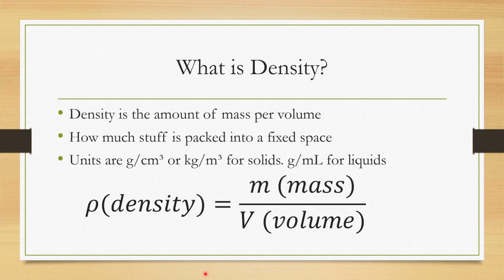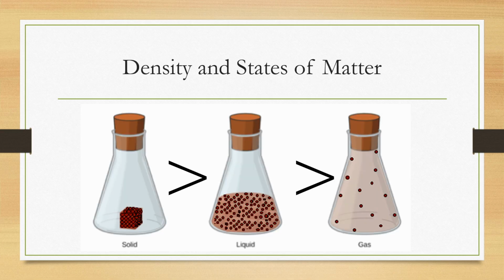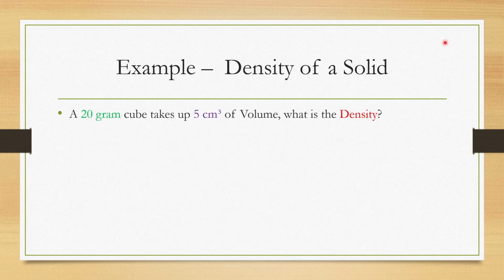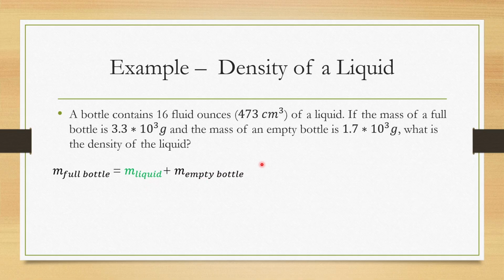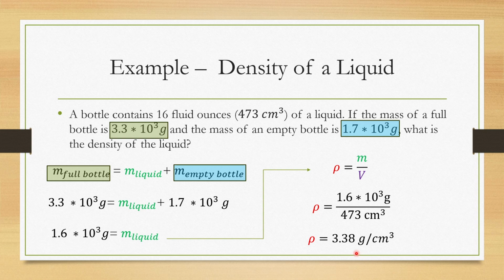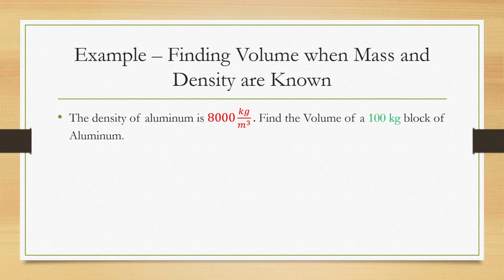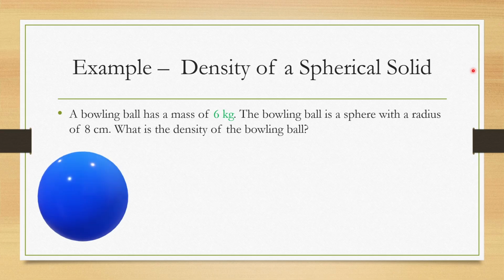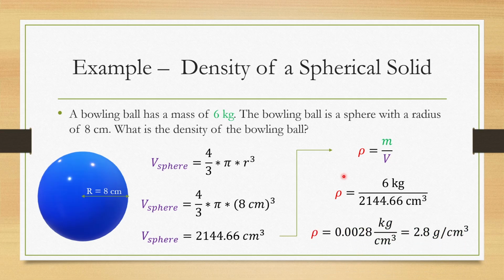What is Density and Example Calculations